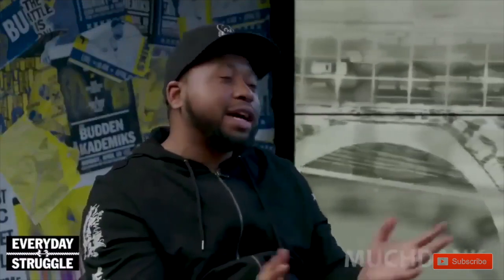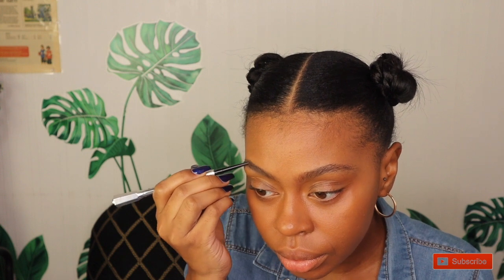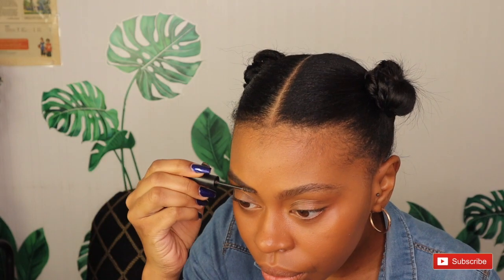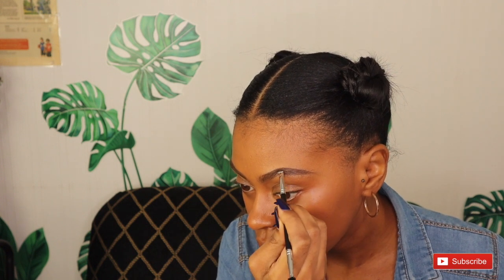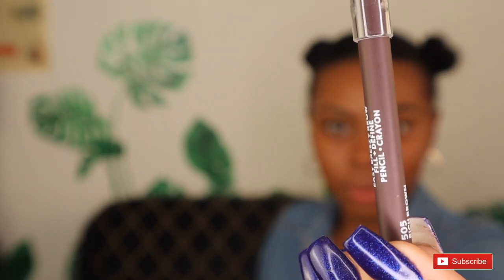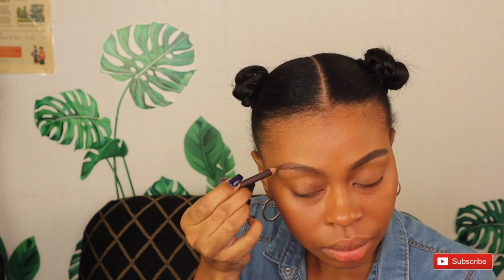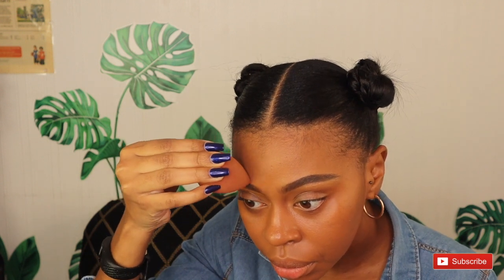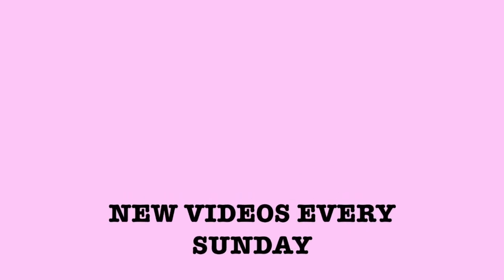3 Different Ways To Create The Perfect Brow || BROW TUTORIAL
Indeed Makeup is based on preference..This video is no shade to people who like the Uni-Brow/Tapered-brow look. I just personally don't think it's flattering...but to each her own;)

Products:
CoverGirl’s “Easy Breezy Fill + Define” Eyebrow Pencil - Rich Brown
Benefit’s “Precisely My Brow” Pencil - 3.5
ABHxCosmetics “Dip Brow Pomade” - Dark Brown
NARS Concealer - Med/Dark(Walnut)
ELF’s Brow Gel - Neutral Brown
BH Cosmetics “Blushing In Bali” Blush/Highlighter Palette - Sunkissed